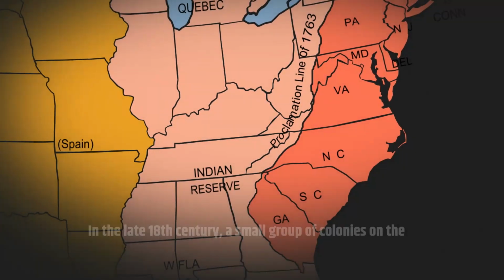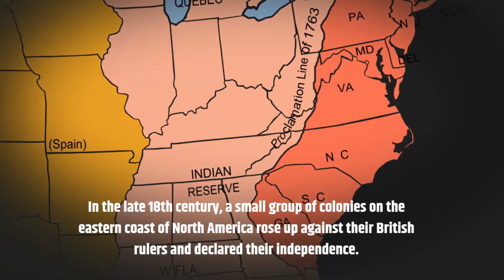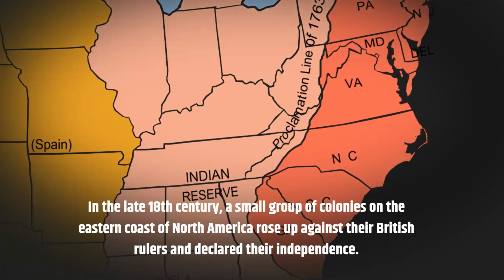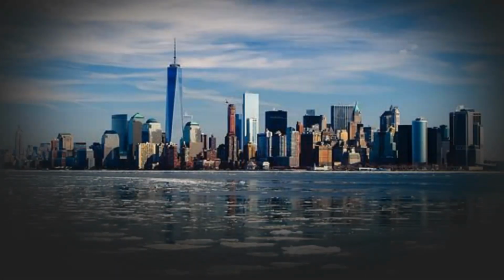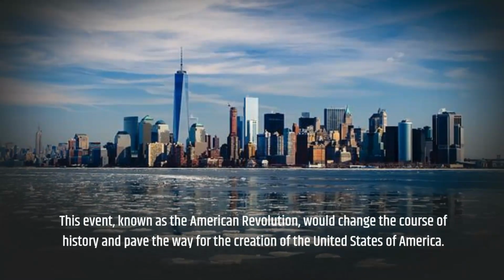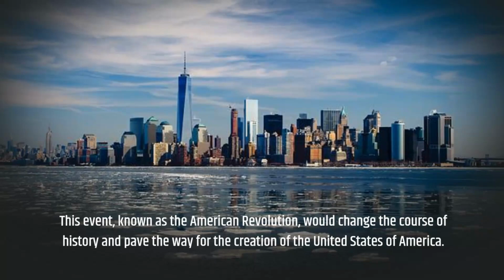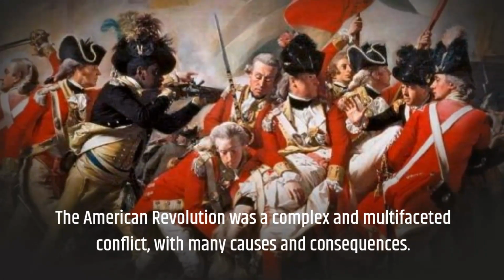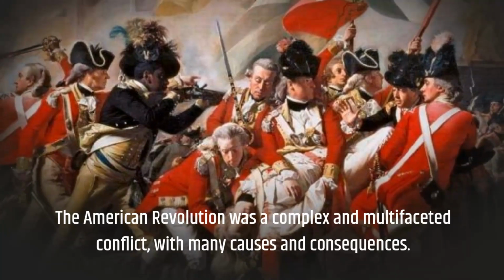The American Revolution: A Turning Point in History | In under 5 minutes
Join us as we explore the key events and significance of the American Revolution. This video is part of our series on important moments in history and is perfect for anyone looking to learn more about this crucial turning point in the formation of the United States. We focus on delivering in-depth history in an easy-to-understand and concise format, perfect for busy learners.